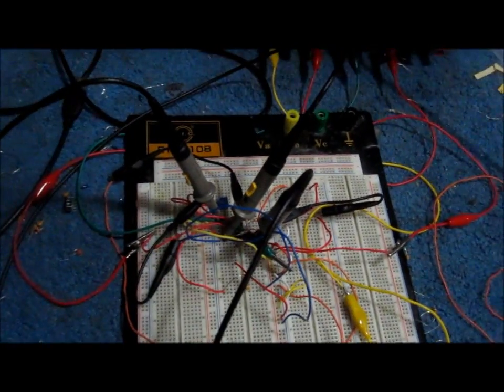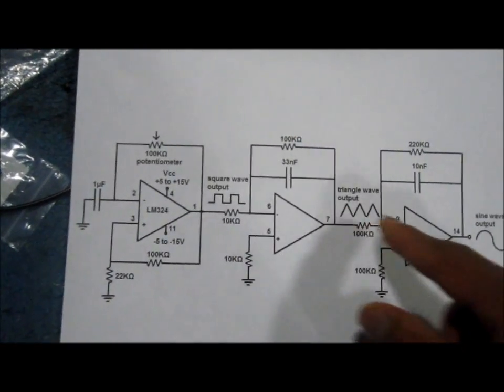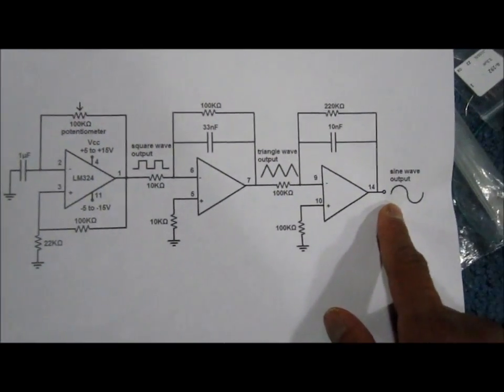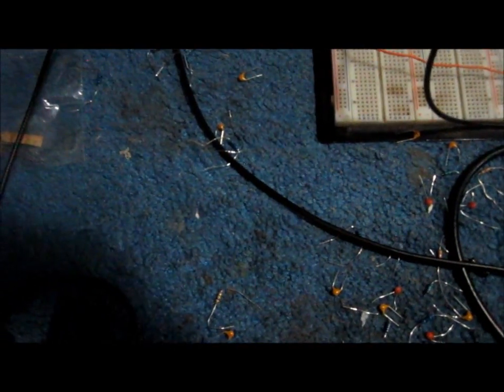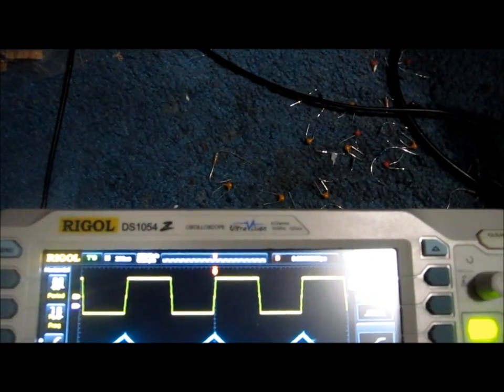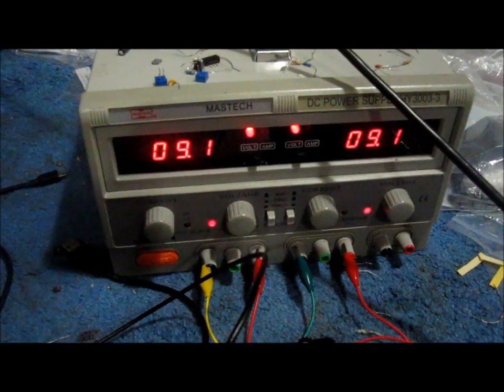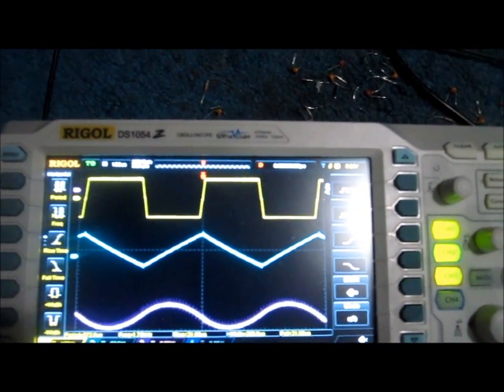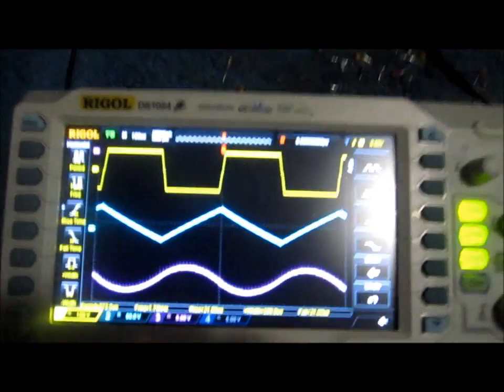How to Build a Simple Function Generator Circuit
In this video, we demonstrate a simple function generator built with a single chip, an LM324. This function generator outputs square, triangle, or sine waves. It also allows for frequency to be adjusted, as well as amplitude.